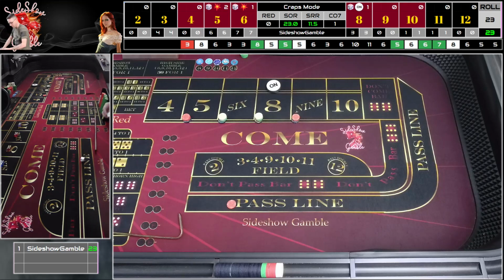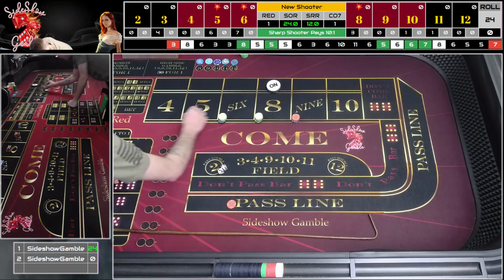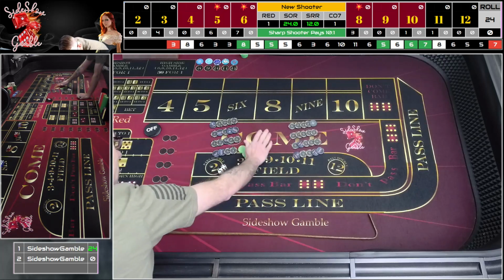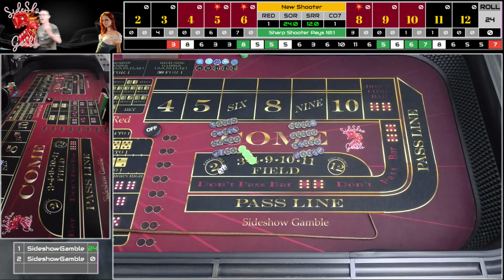Perpetual Power Press Craps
This channel is focused on strategy roll outs and Strategy development and focuses on showing how well a strategy can hold up to a table, whether Hot, Cold, or Choppy, and tries to show the viability/ strength of certain plays, and how or when one should change their style of play. I attempt to set and shoot the dice and am still working on that skill set. I enjoy rolling out strategies that are submitted by viewers and subscribers, as it let you know if your method of thinking works, other than using apps. Never know, your strategy might just be the One, to beat the Casino. Until Next Time, Talk to you Later.

I am not a professional gambler; I roll out these strategies for the fun and love of the game. I only gamble with disposable income, and do not promise profit with the strategies I play. There are NO guaranteed/ 100% winning system. All ways of playing can lose. If you believe yourself to have a gambling addiction, please seek help. National Problem Gambling Helpline 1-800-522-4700 Call Text or Chat NCPGambling.org